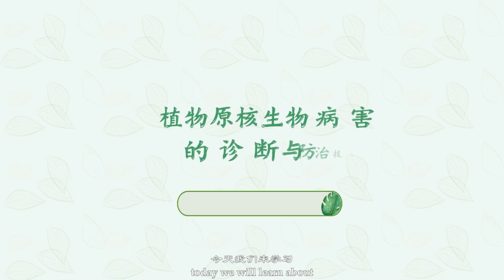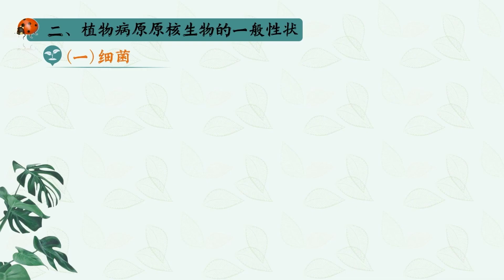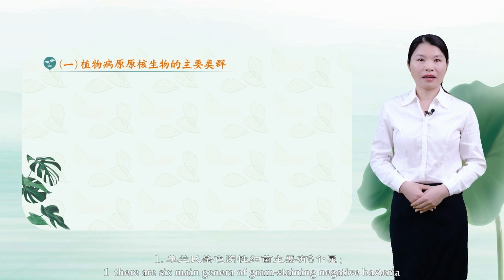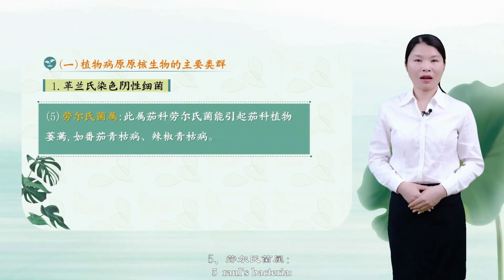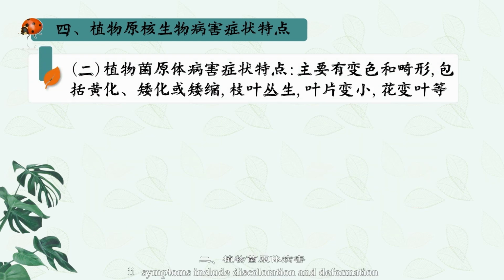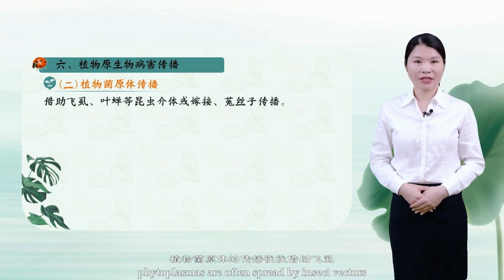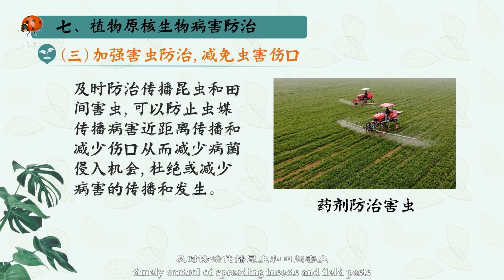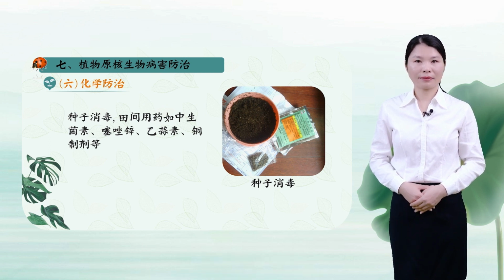26. Diagnosis and Control Technology of Plant Prokaryotic Diseases